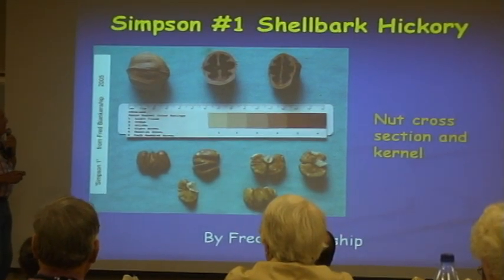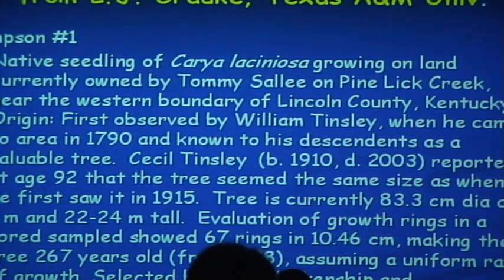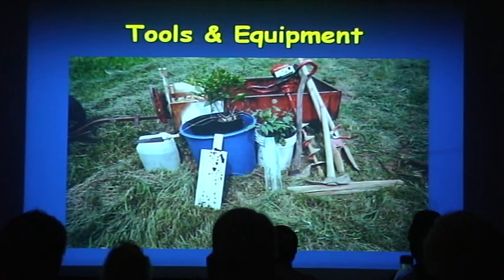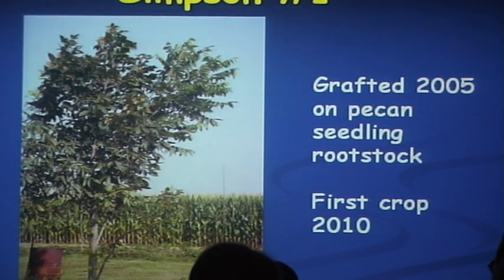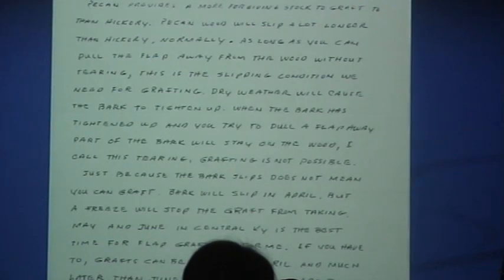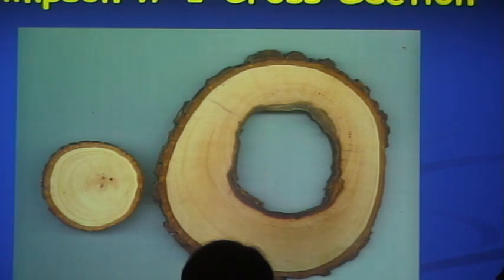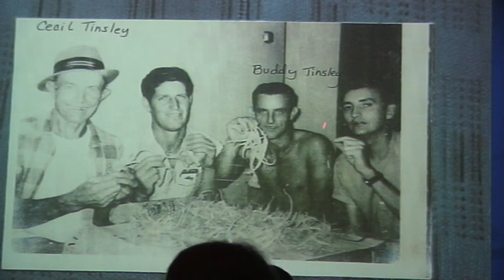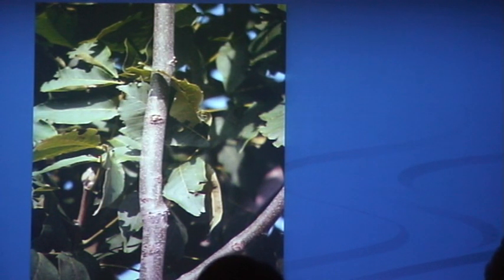Fred Blankenship talks hickories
Fred "Mr. Hickory" Blankenship talks hickories, showing off the Simpson #1 tree, shellbark hickory (Carya laciniosa), talking about Cecil Tinsley, the age of trees, Fred's grafting and propagation and other nut growing techniques, and the bolo shot. At the 2010 Northern Nut Growers Association meeting.